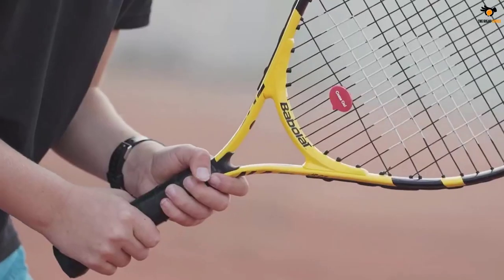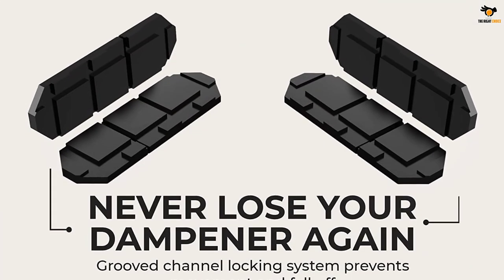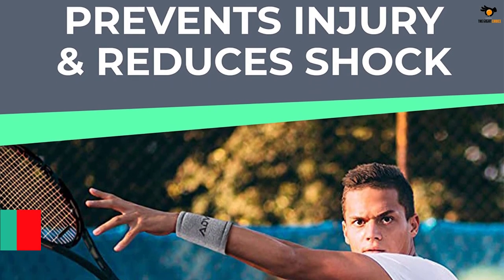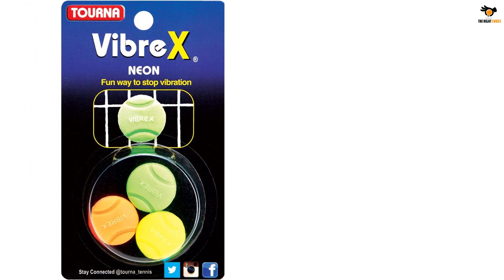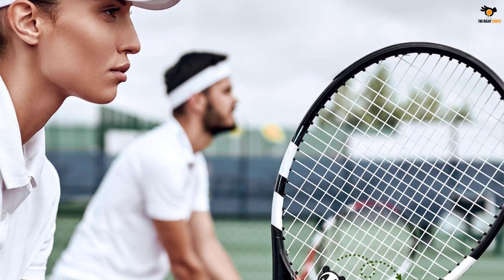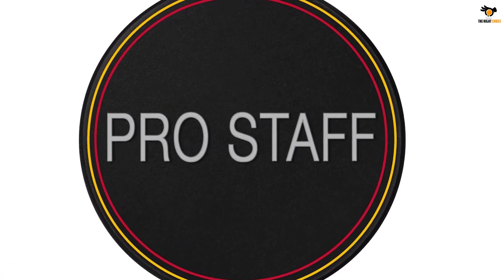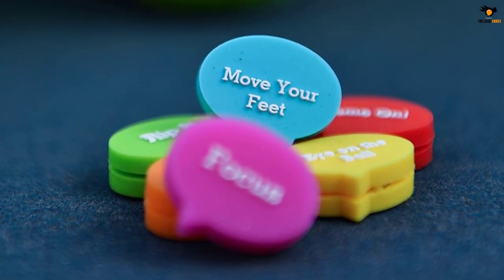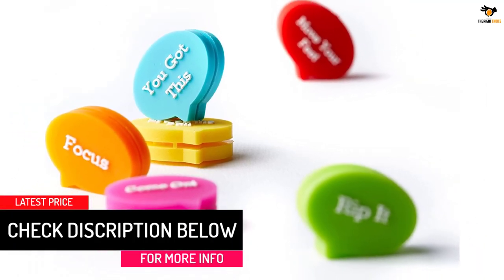Top 5 Best Tennis Dampeners To Reduce Vibration In 2023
☛ All The Links to Best Tennis Dampeners listed in this Video:-

►5. ADV Tennis Multi-Feel Dampener.

► 4. Tourna Vibrex Neon Tennis Vibration Dampener.

► 3. Outus 21-Piece Tennis Racket Vibration Dampener.

► 2. Wilson Tennis Racket Dampener.

►1. BusyBee Tennis Vibration Dampener.